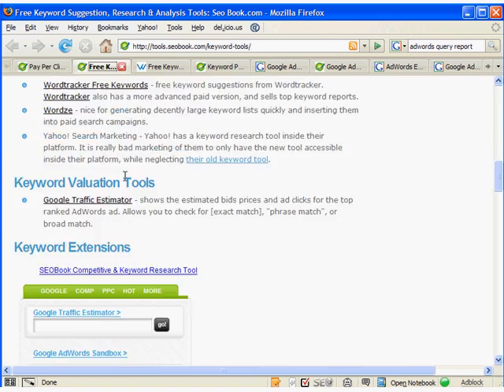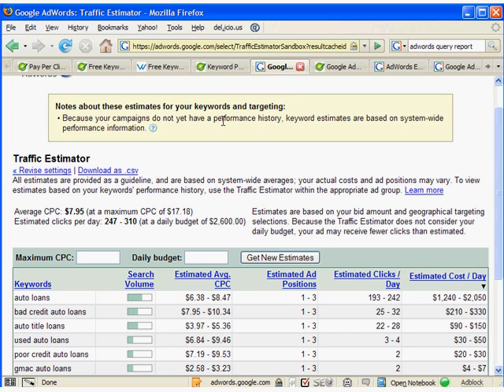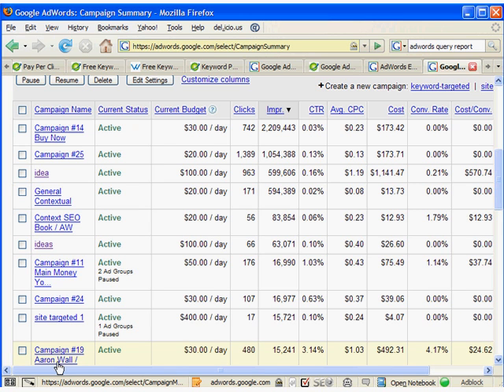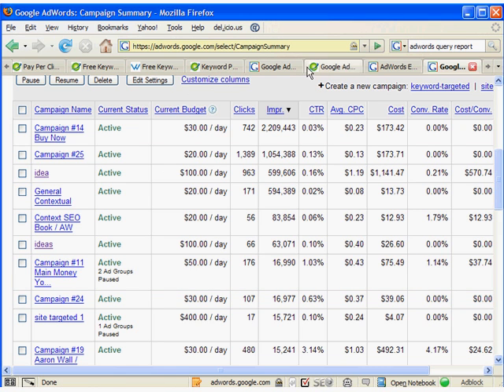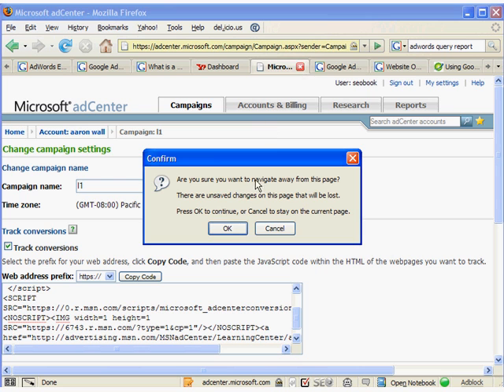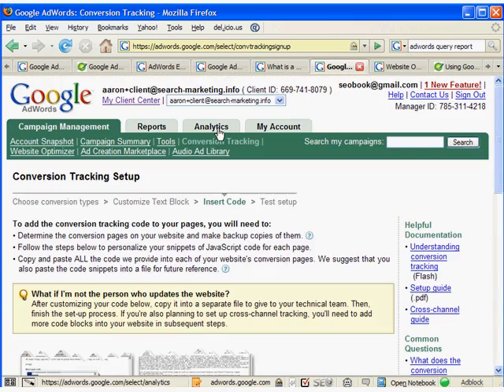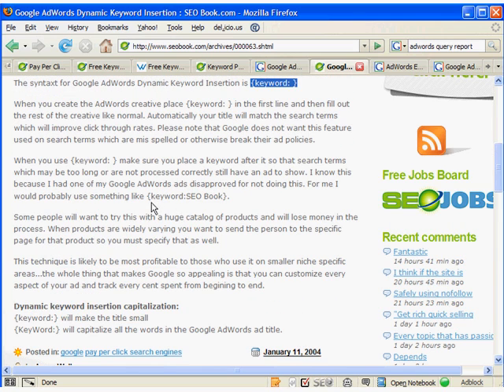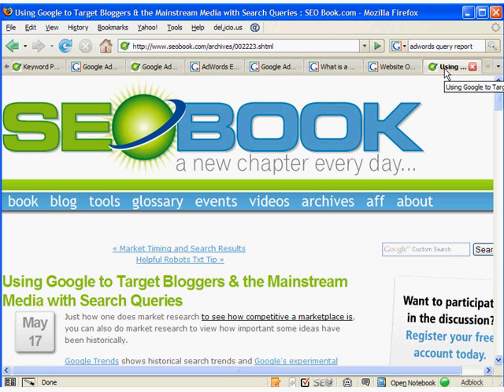Pay Per Click 101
Learn how to advertise your business on Google, Yahoo, and Microsoft using ppc search ads.